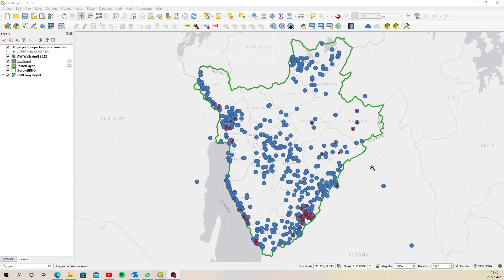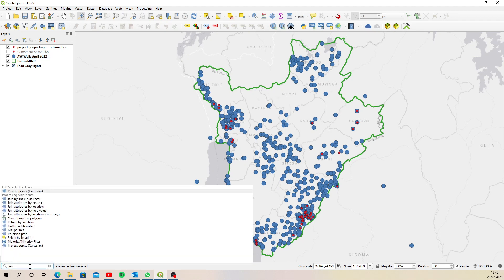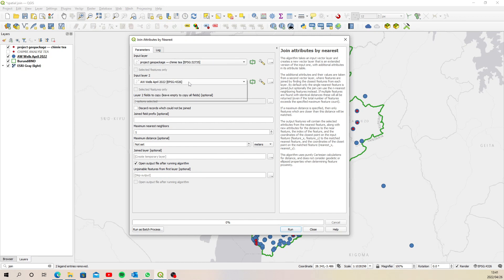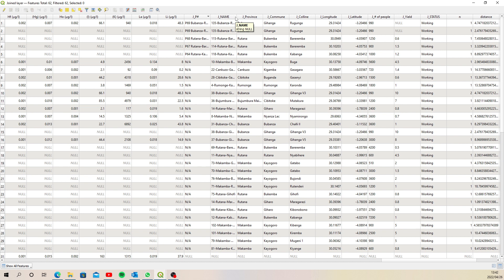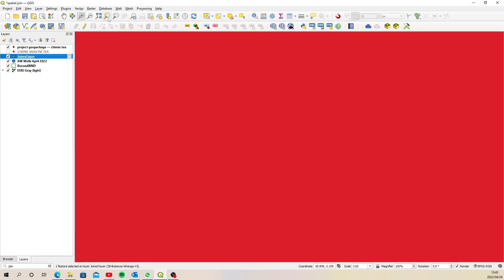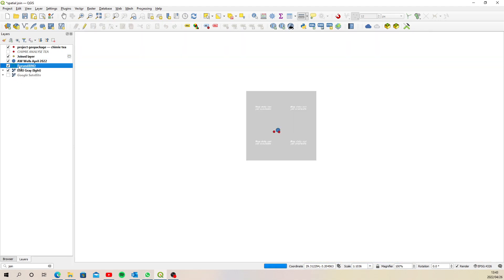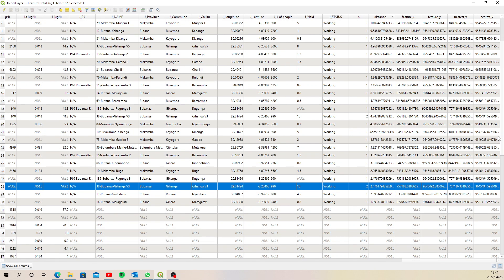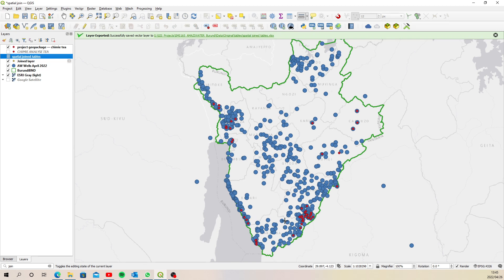QGIS Join attributes by nearest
Running a spatial join in QGIS by nearest feature.